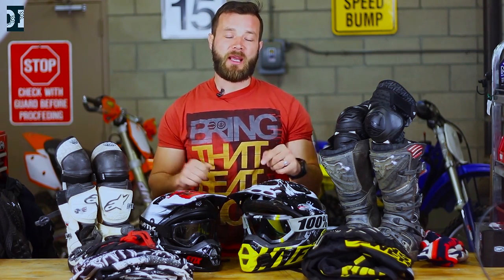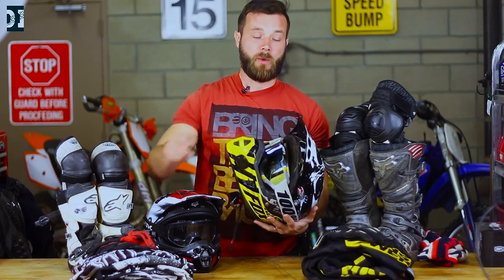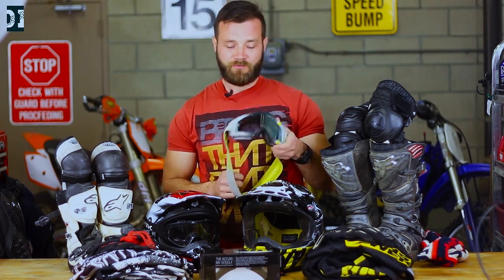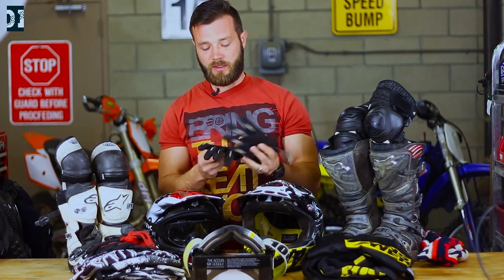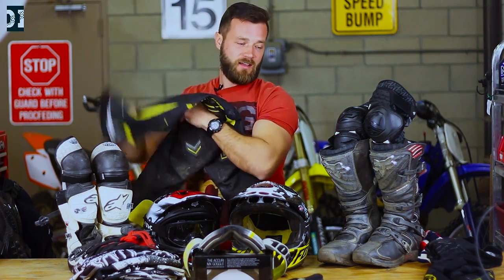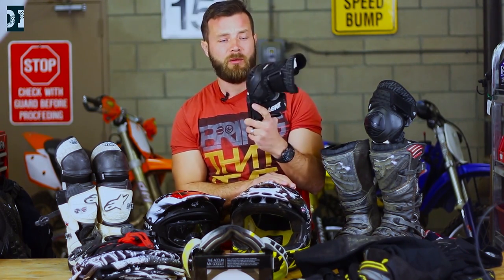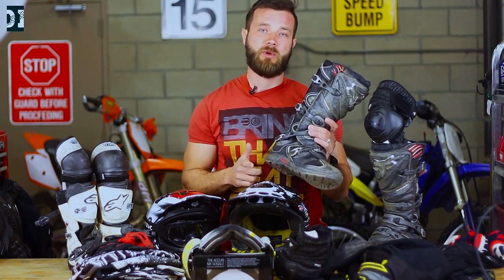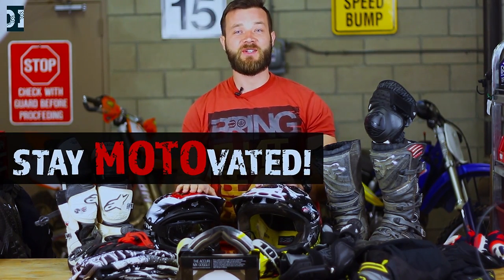Dirt bike protective gear guide for beginners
Let me show you some dirt bike protective gear I own and wear on most of the rides. We will talk about helmets, boots, knee braces, body armor and more. This video is a dirt bike gear guide for beginner rider, it should help you out when you do dirt bike gear shopping.